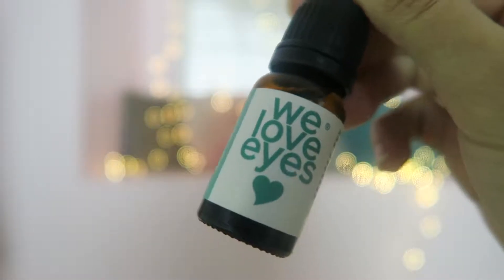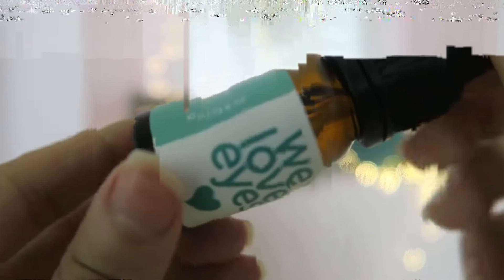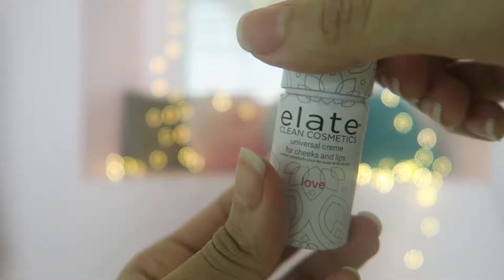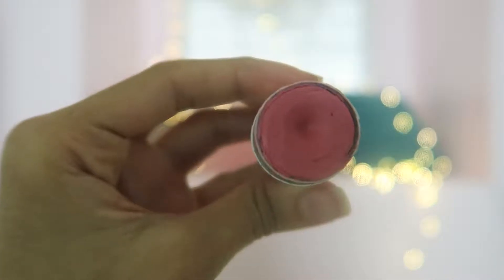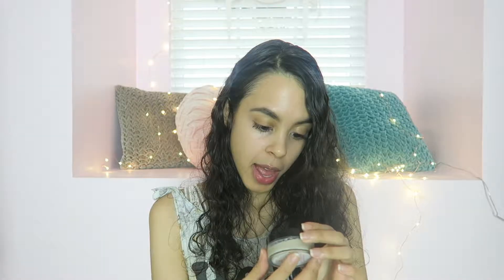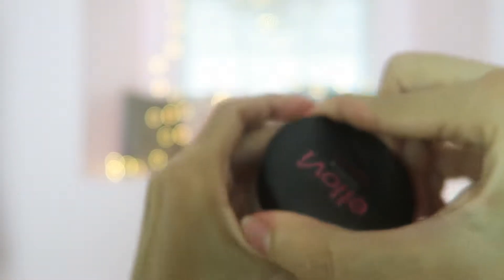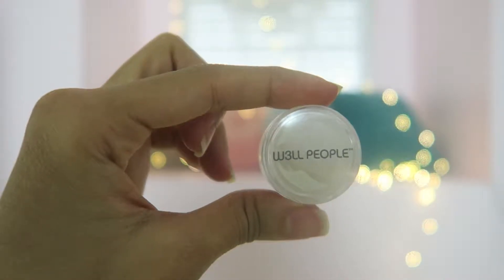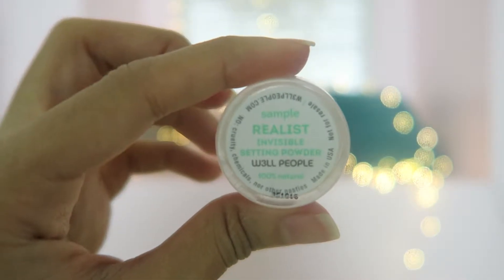Petit Vour Beauty Box | Cruelty Free Beauty November 2016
Petit Vour beauty box of the month. A cruelty free beauty box with green beauty products. Organic ethical beauty products.

Products Mentioned:
We Love Eyes Makeup Remover Oil
Elate Universal Cream
Ellovi Scrub
Well People Setting Powder

FAVORITE SHOPS & BRANDS

Camera
Canon G7X

ABOUT
In this video Laura talks about the monthly petit vour box.